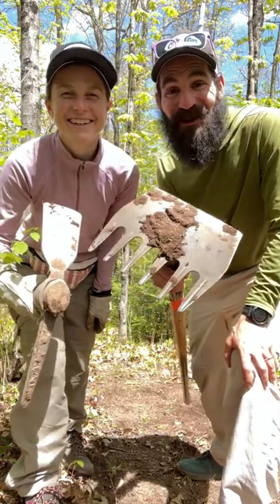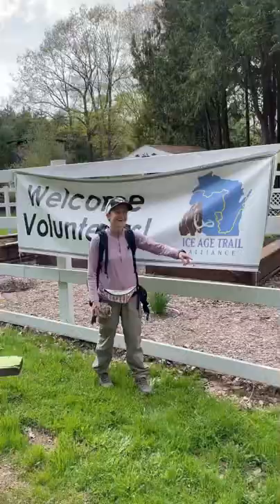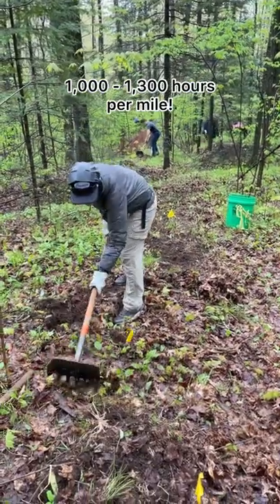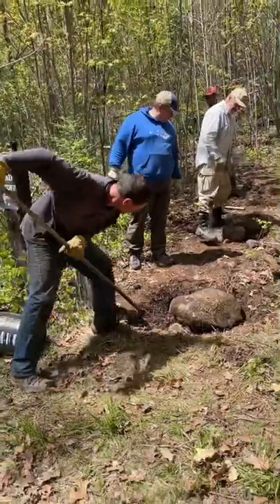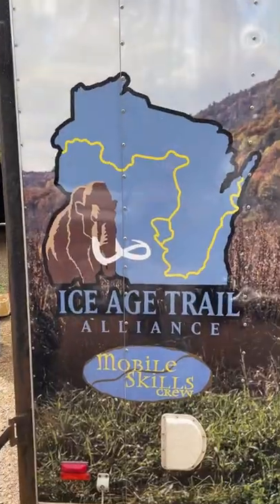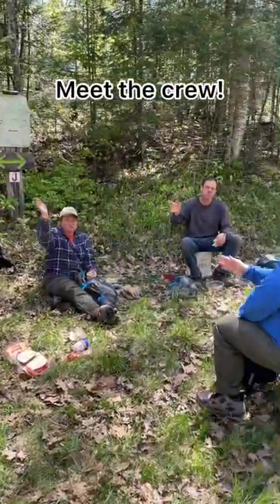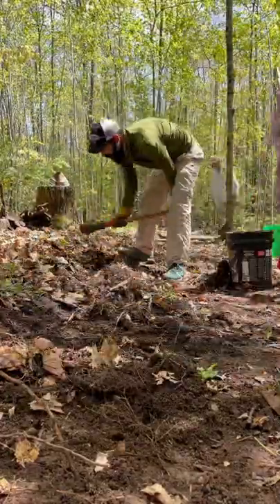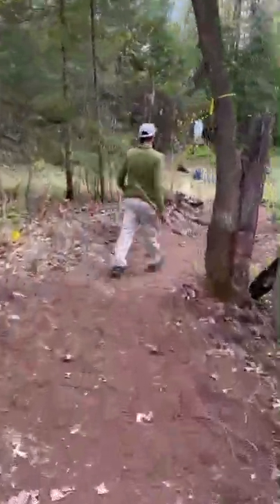Building the Ice Age Trail: 102 volunteers over 5 days completed 3,000 feet of new trail.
How is a National Scenic Trail built? We volunteered for the Ice Age Trail Association to be a part of making it happen.